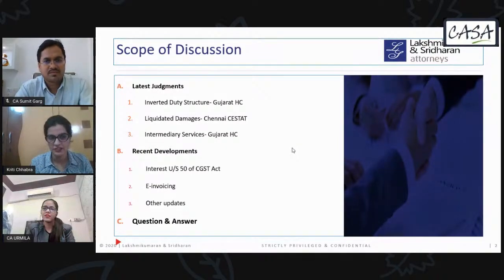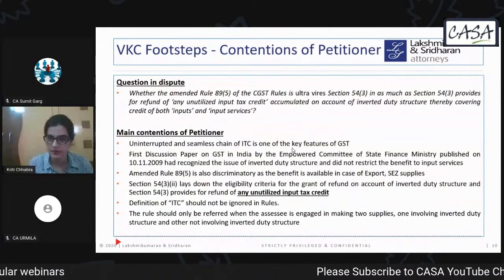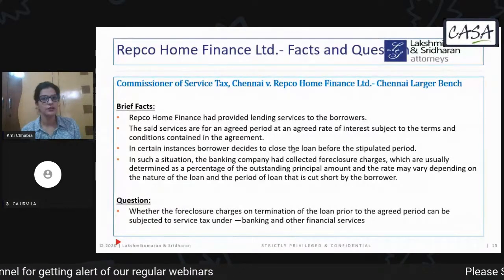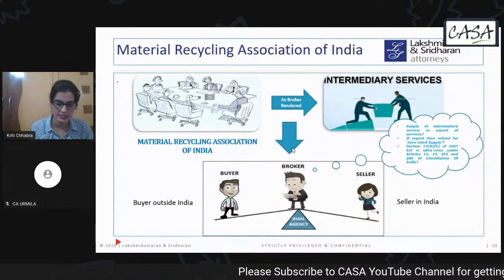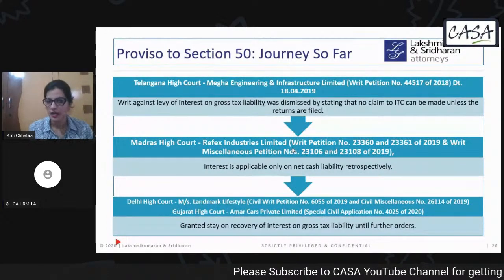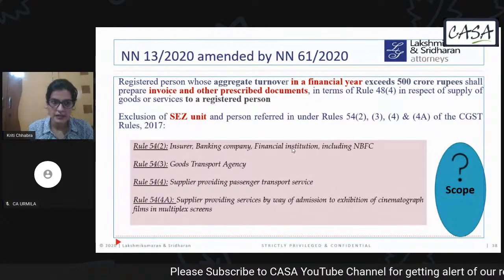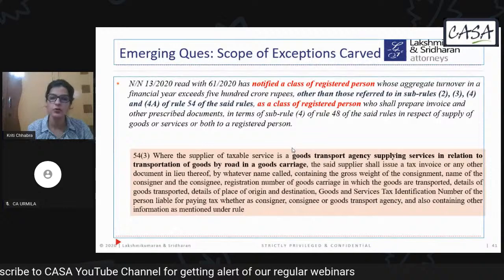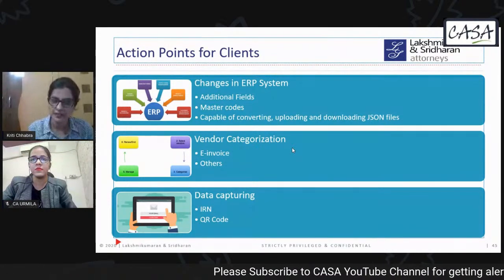Webinar on GST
Topic: Decoding Latest Judicial Pronouncements and Recent Developments under GST

Speaker CA Kriti Chabbra

The speaker will share insights on the following:
- Concept of inverted duty structure in view of Gujarat High Court
- New Intricacies in Liquidated Damages
- Practical issues in E-invoicing
- Other interesting judgements and developments